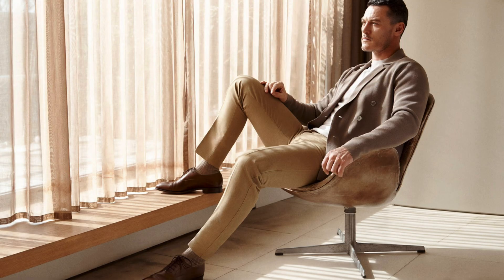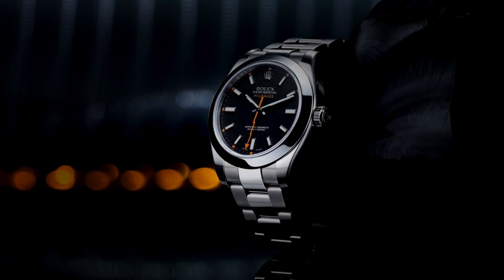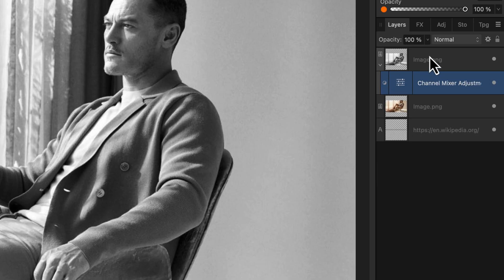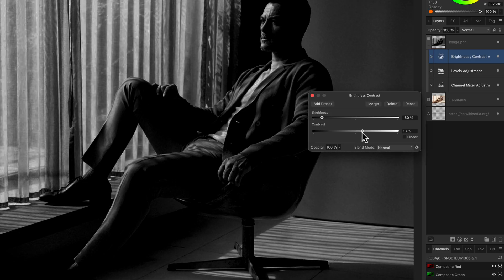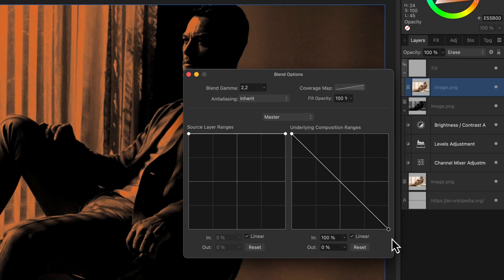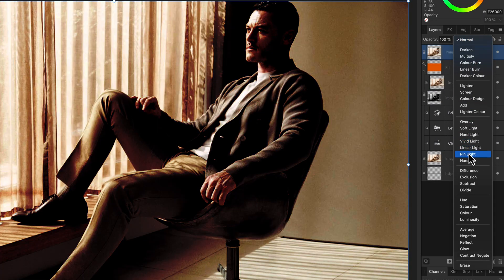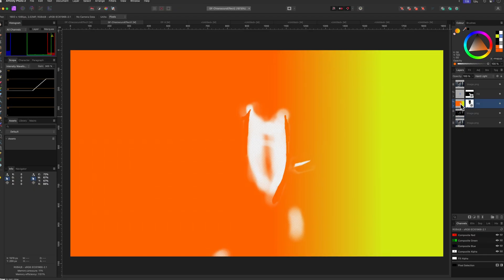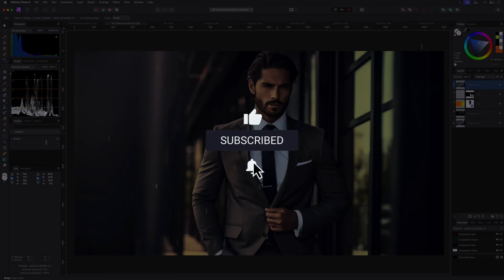How to make your photos dramatic in Affinity Photo using the CHIAROSCURO effect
Discover the power of light and shadow in this deep dive into the Chiaroscuro Effect using Affinity Photo.  The Chiaroscuro effect is a timeless technique used in photography, painting, and cinematography to create dramatic contrast and mood.

In this video, we’ll apply a couple of simple adjustments to achieve this effect in a creative way.

eee85e8d-dfcc-fa24-74c3-0b11b4b6c95f